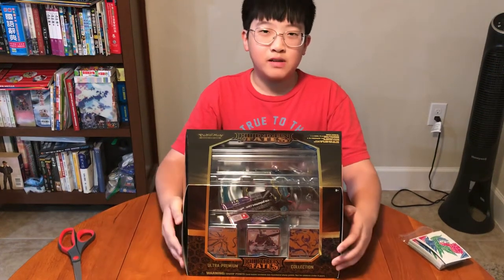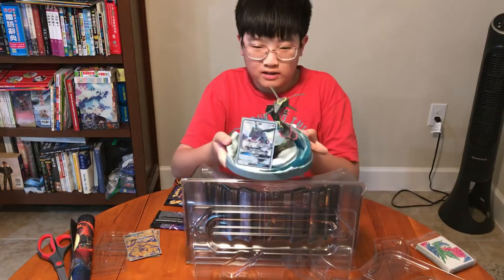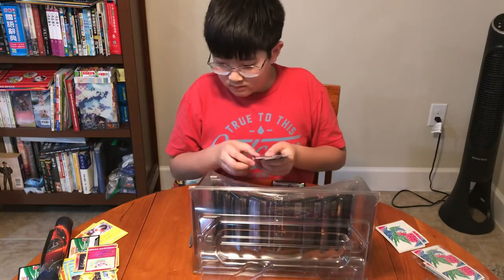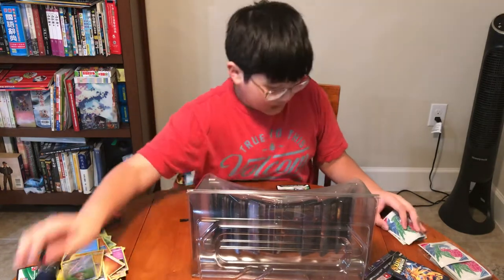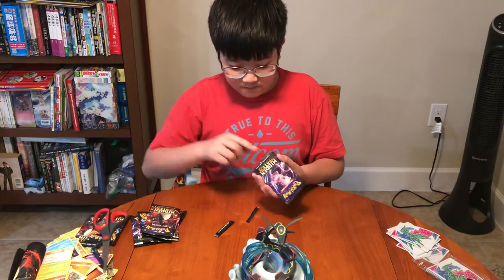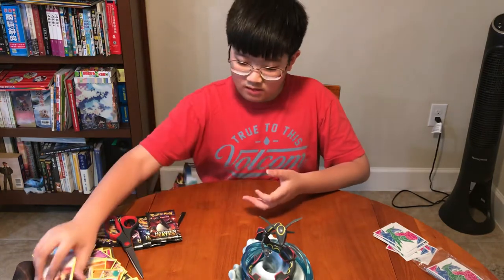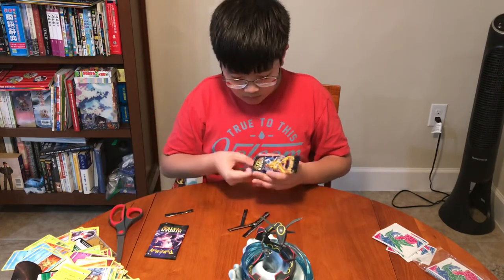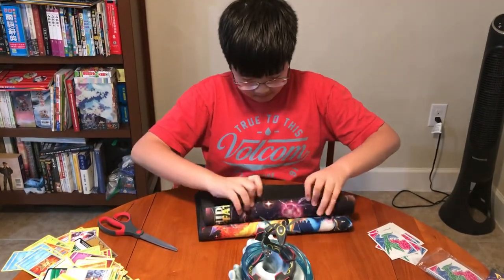Pokémon ultra premium collection box opening!